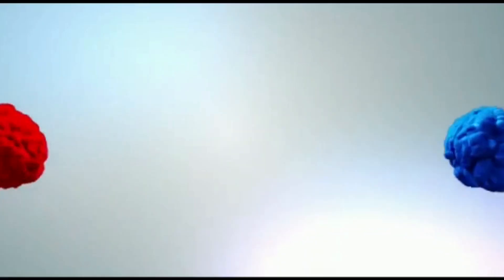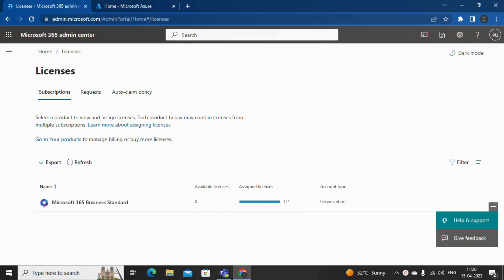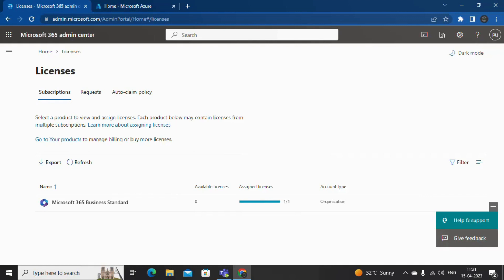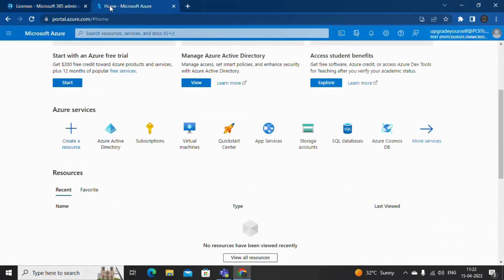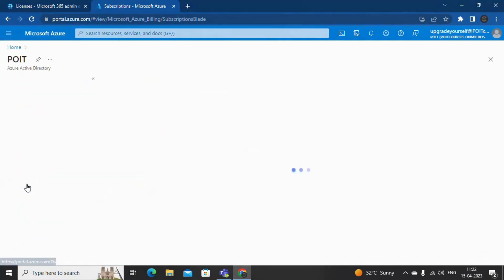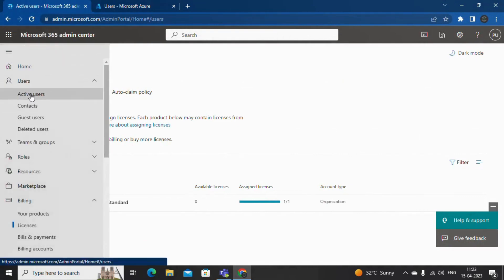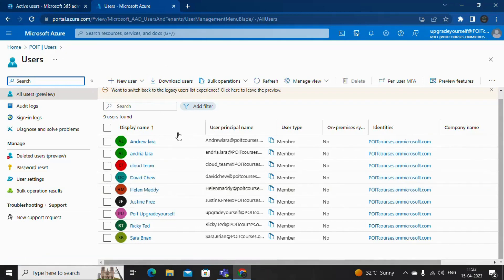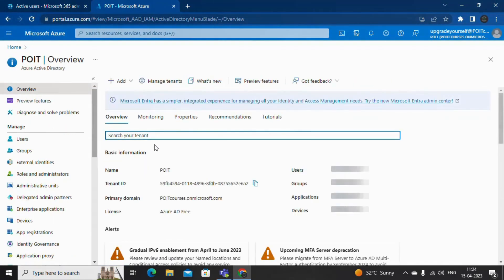Comparing Office 365 & Azure Active Directory user accounts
In this video you will learn what is the difference between Microsoft 365 and azure AD .

All the accounts in Microsoft 365 will sync with azure AD and there is no additional license require in Azure AD for this. Office 365 license is enough to access azure AD